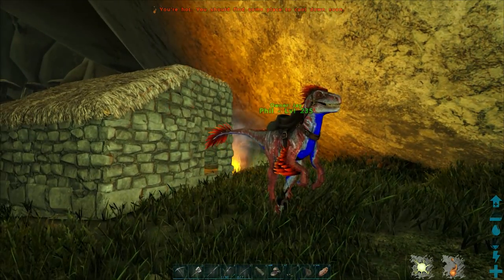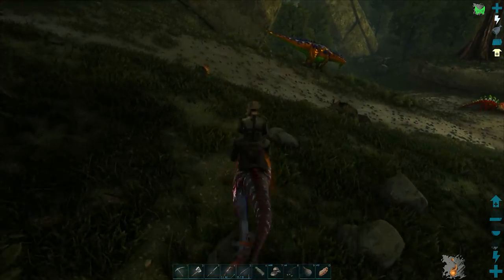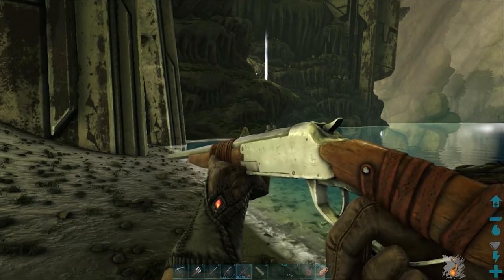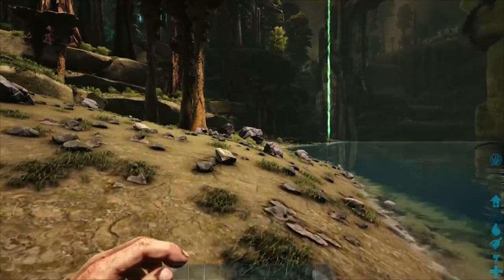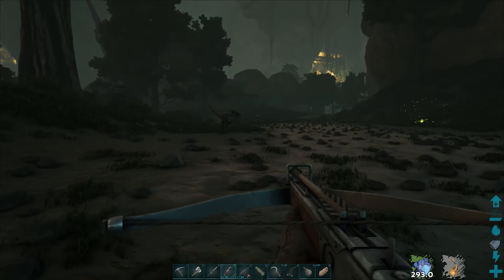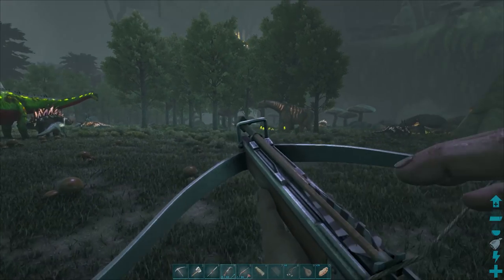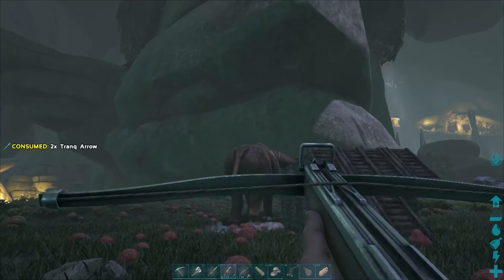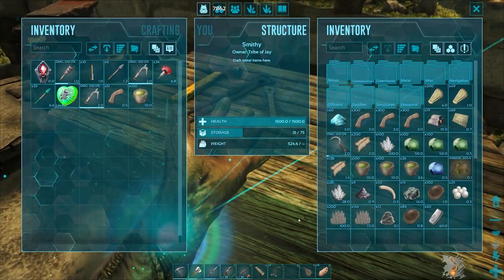You Bred Raptors? Aberration - Complete The Ark Ep #2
Continuing our challenge to complete ark survival evolved and aberration this week we tame more creatures and try to find our feet as we begin the challenge to defeat the broken ark and defeat Rockwell.

The music used was from epidemic sounds.